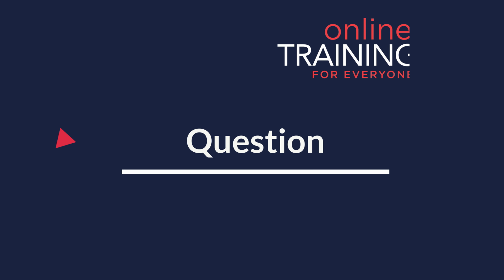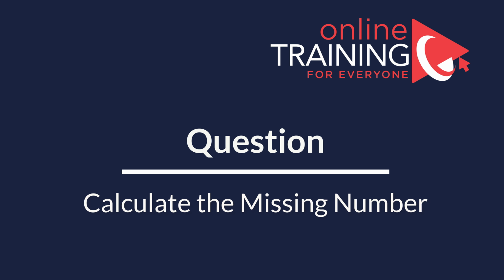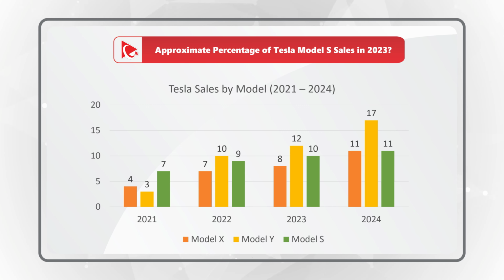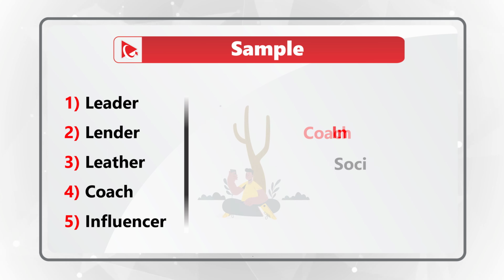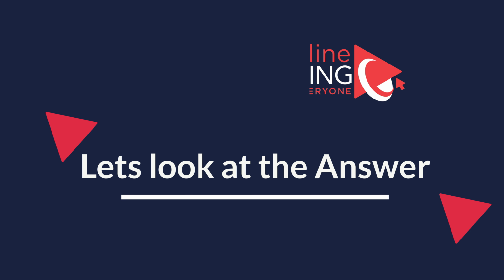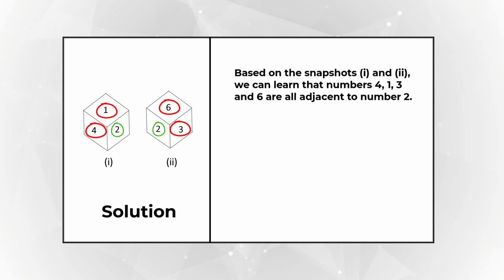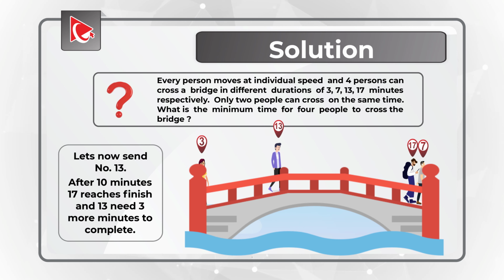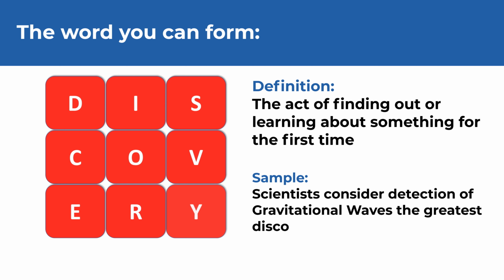Site Reliability Engineer (SRE) IQ & Aptitude Assessment Test Explained!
Site Reliability Engineers use software engineering approach to IT operations. SRE teams use software as a tool to manage systems, solve problems, and automate operations tasks.

Very frequently companies use Site Reliability Engineer (SRE) Aptitude Assessment Test to determine candidate’s fit for the position as part of the employment process. Learn how to get ready for Assessment Test that you might encounter as part of employment process. In this tutorial you will learn typical assessment exercises, asked during interview assessment test.